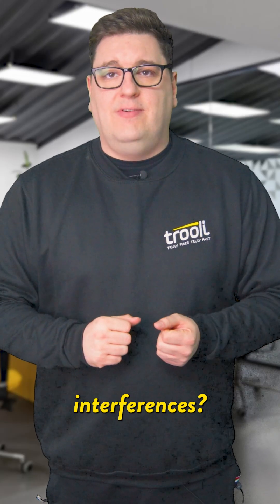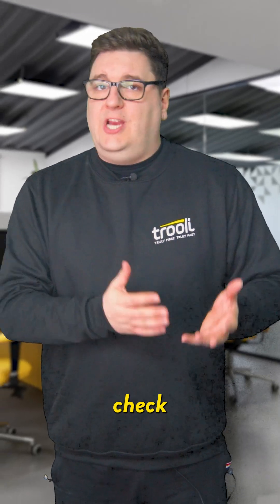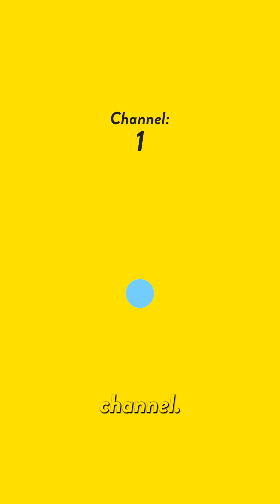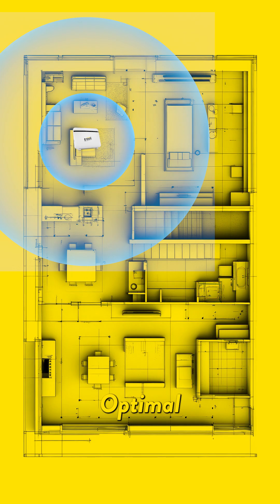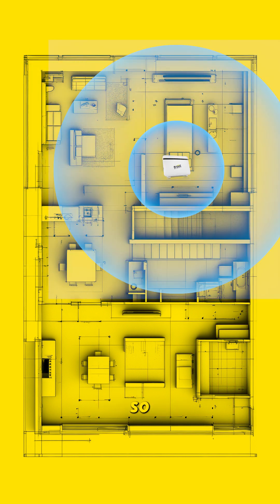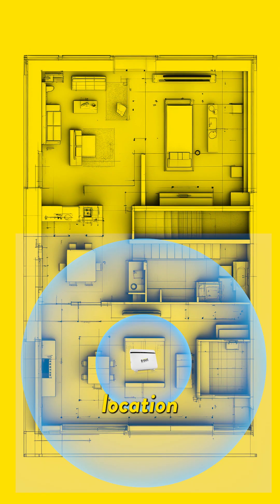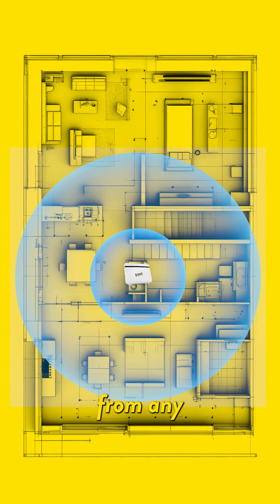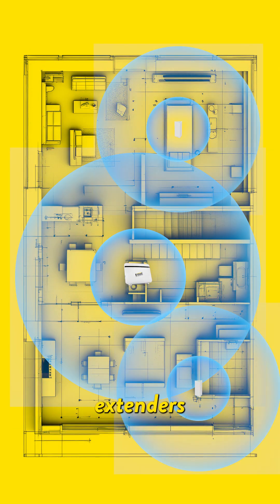What Is Wi-Fi Interference?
Wi-Fi interference occurs when other wireless signals and devices disrupt your Wi-Fi signal.

Other Wi-Fi networks, electronic devices like microwaves or cordless phones, or physical obstructions like walls and furniture, can cause this. Interference can lead to slower speeds, dropped connections, and dead zones in your network coverage.

But how can you stop this from happening? Follow these tips in our new TrooliTips video.